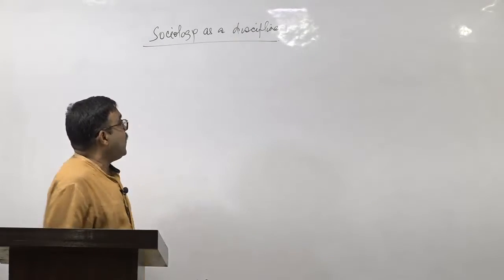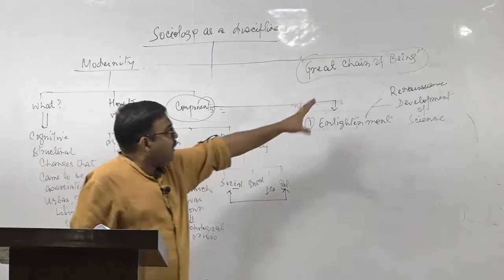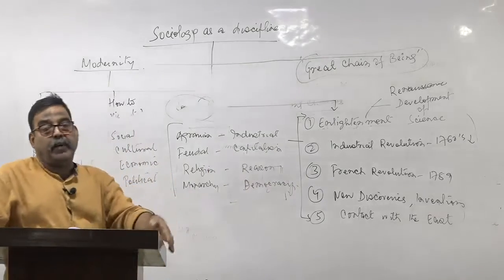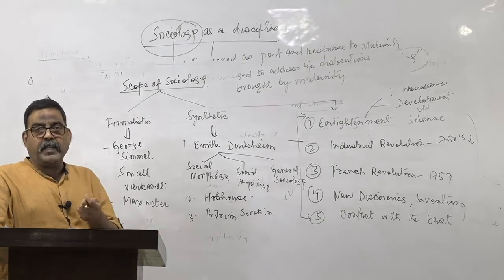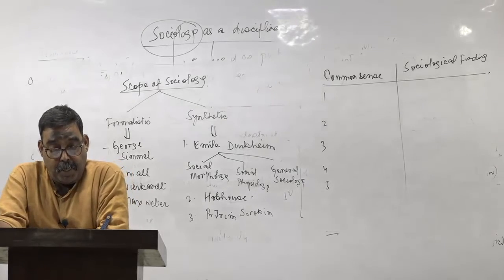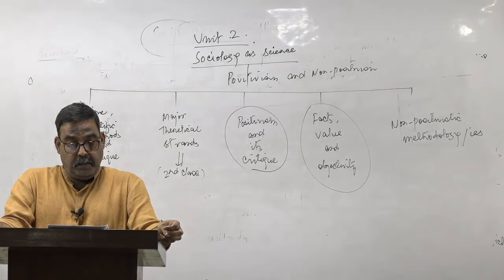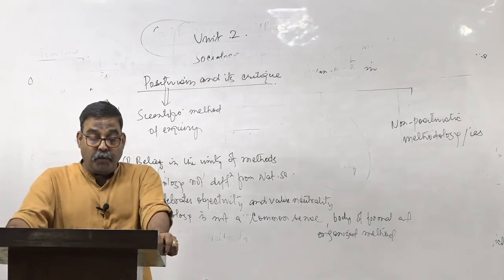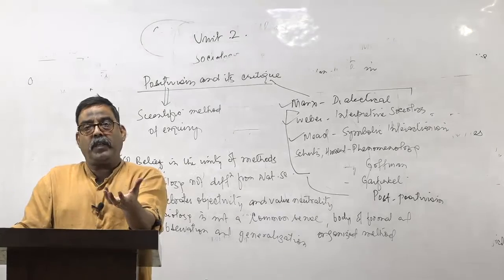IAS 2024: Sociology Optional Advance, Class -1 by Dr. Surendar Singh | Complete Revision in 20 Days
Balancing time between Prelims and Mains is essential for UPSC success, especially for revising optional subjects. Our 20-day action plan for Sociology Optional ensures comprehensive revision and conceptual clarity. GS SCORE's Sociology Optional Advance Classes 2024 provides a structured approach, featuring sectional and full-length tests for thorough syllabus coverage. Enhance your answer-writing skills and time management with detailed feedback from experienced mentors. Access extensive study materials, including notes, reference books, and previous years' question papers. Engage in live interactive sessions to discuss complex topics, clarify doubts, and learn effective exam strategies. Our strategic insights help you optimize your preparation, ensuring a smooth transition from Prelims to Mains.